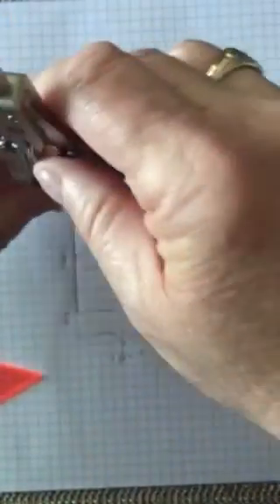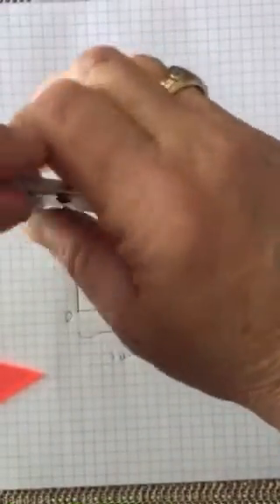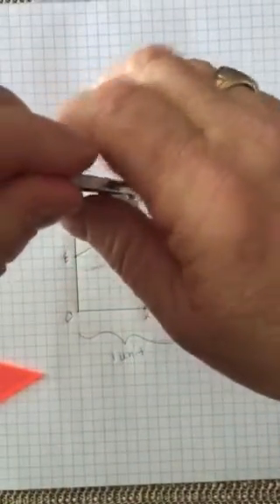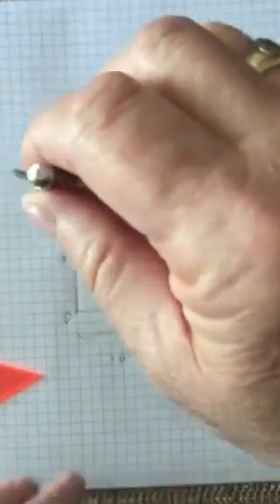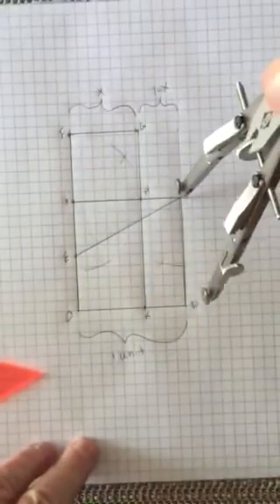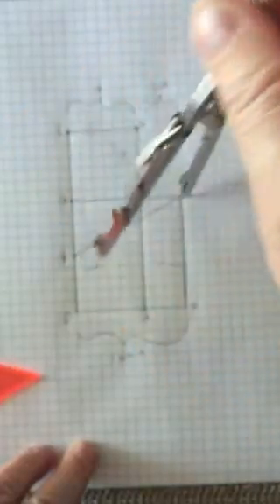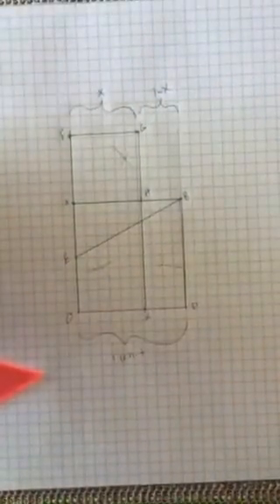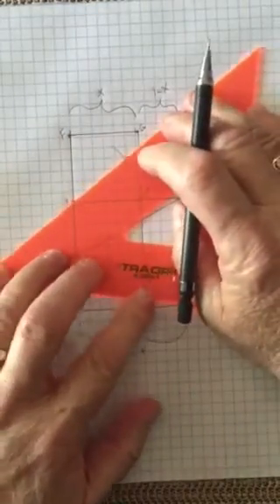Golden Ratio and a pentagram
Euclid's construction of the Golden Ratio and a pentagram